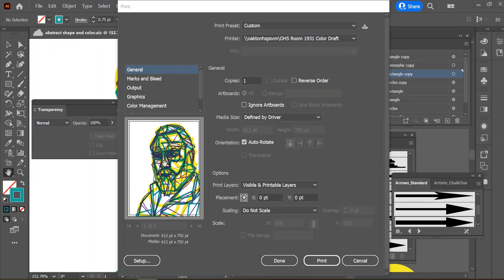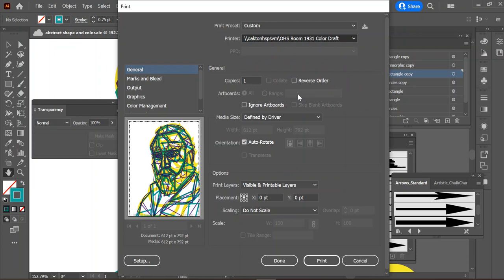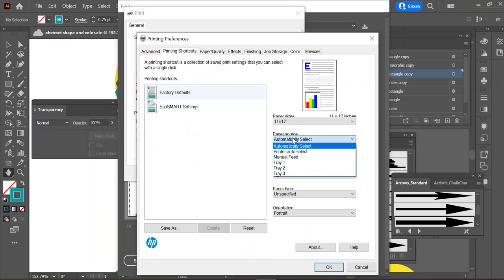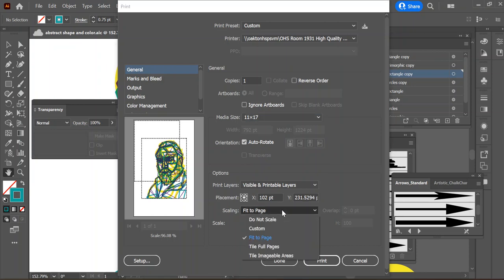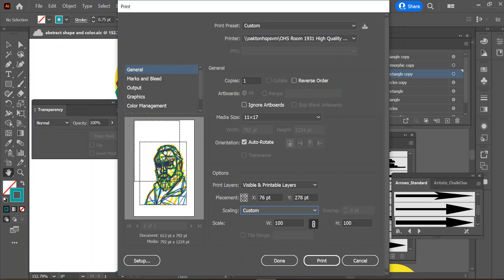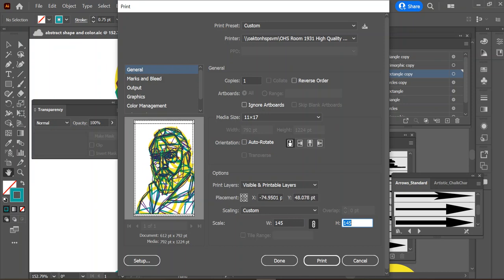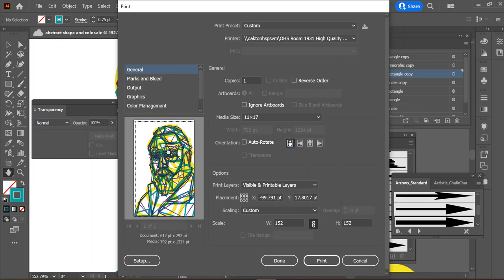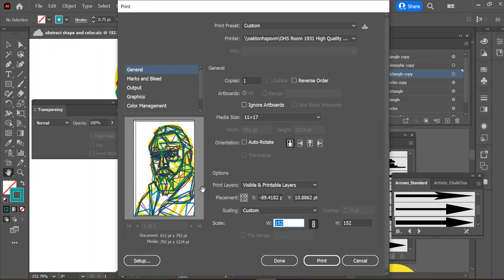11x17 prints from Illustrator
Mr. Hatchl shows how you can print out a larger version (11x17) of your Illustrator work(8.5x11).  Due to Illustrator's Vector scaling, you can print files without loss of quality, regardless of the size of your original document.